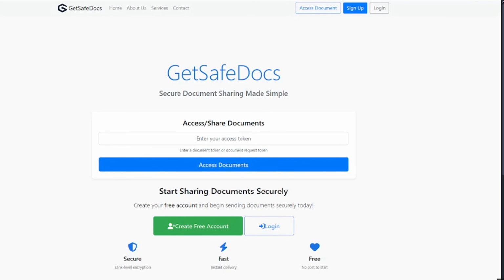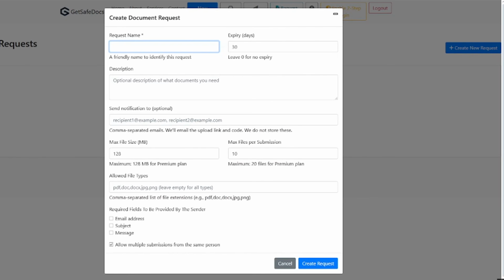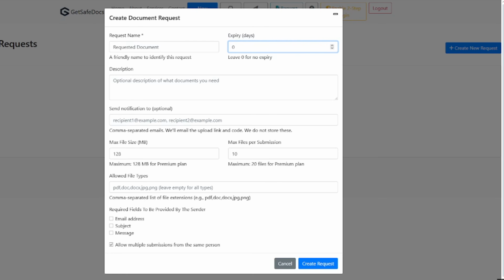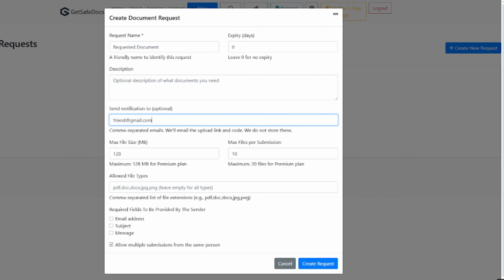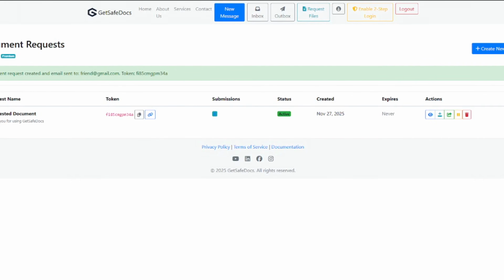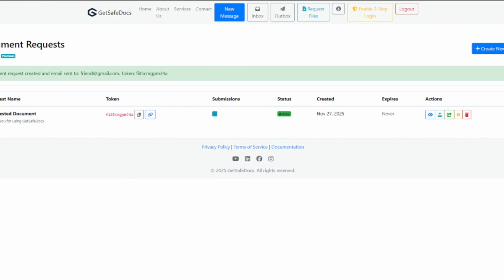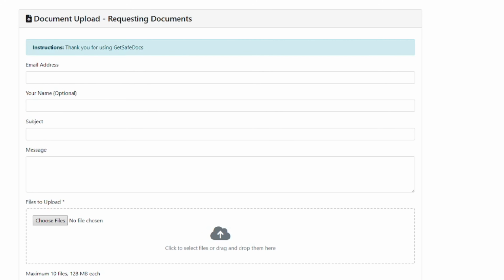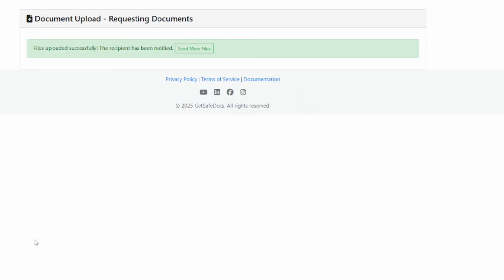GetSafeDocs.com : Tutorial #3 - Requesting Files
Are you tired of your crucial emails being blocked or ignored due to attachment fears? Say goodbye to the frustration of recipients avoiding your documents out of malware concerns. Show your clients you value their security by not sending their sensitive information using insecure email. GetSafeDocs revolutionizes the way you share documents, ensuring your message always gets through!

Join the ranks of savvy professionals who've made GetSafeDocs their go-to solution for safe document sharing. Try GetSafeDocs today and watch your communication effectiveness soar!

Get Your free account at GetSafeDocs.com